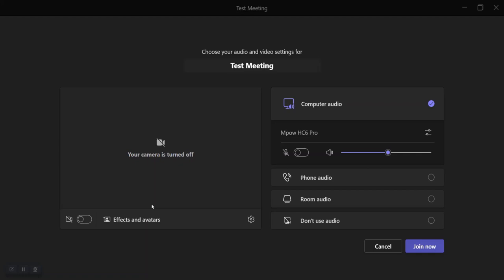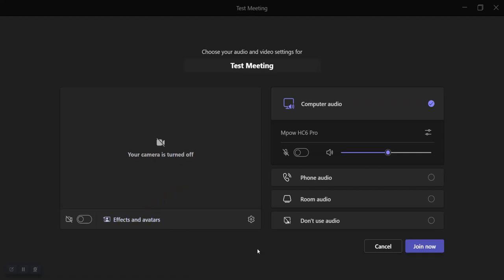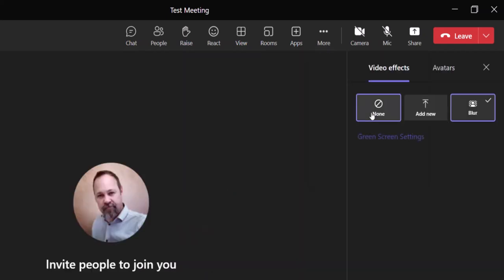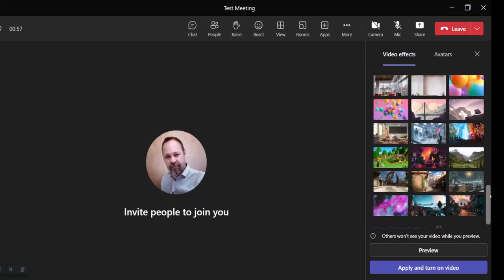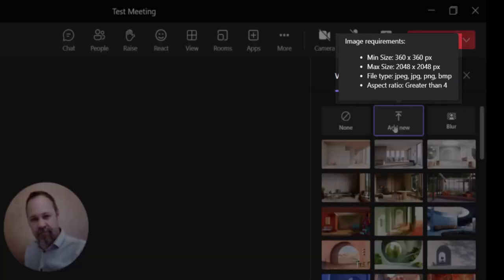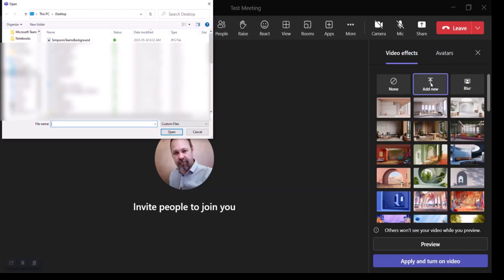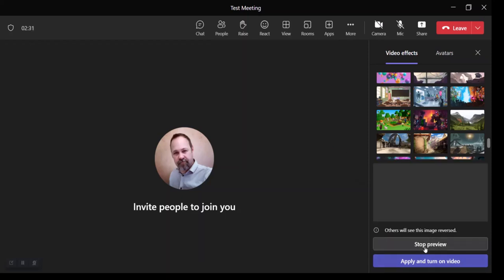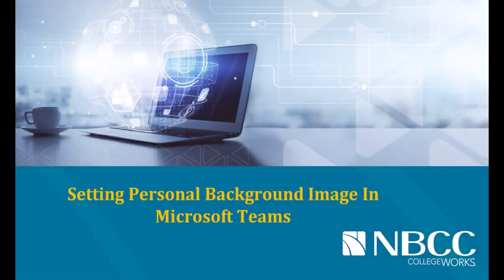Setting Your Personal Background Image in Microsoft Teams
A step-by-step video on how to set your personal background image (or blur your background) in Microsoft Teams at the New Brunswick Community College.